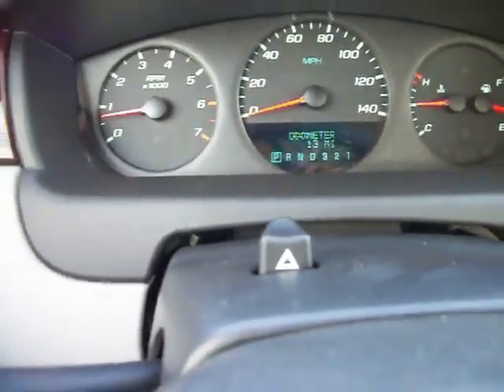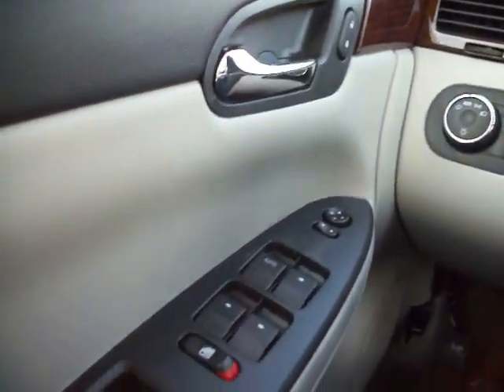2011 Chevrolet Impala at Courtesy Chevrolet Phoenix Arizona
At Courtesy Chevrolet, we have been family owned and operated since 1955 and proudly serve the Phoenix valley.